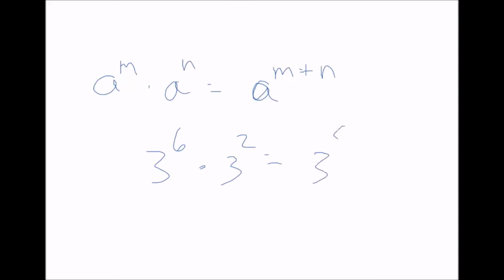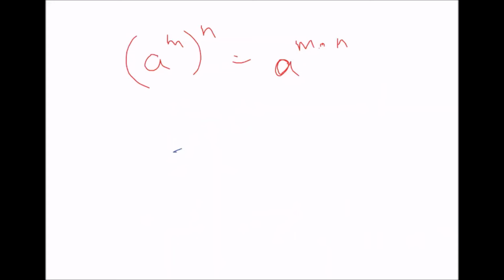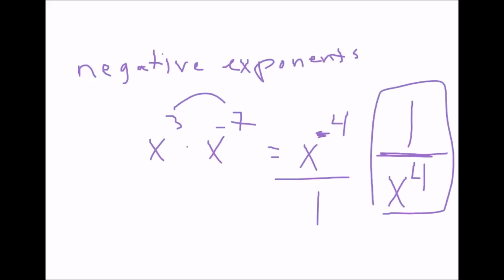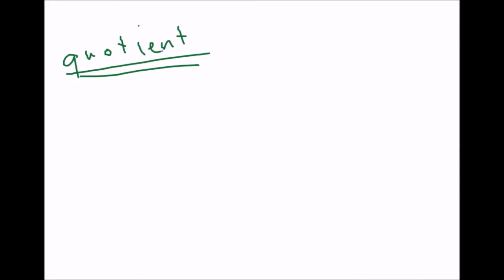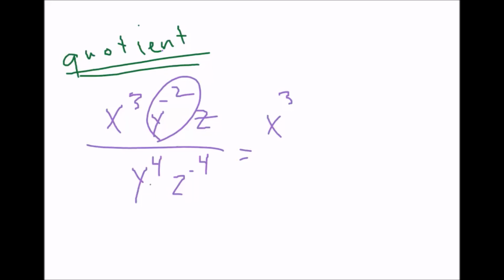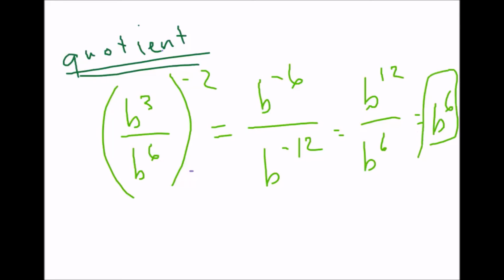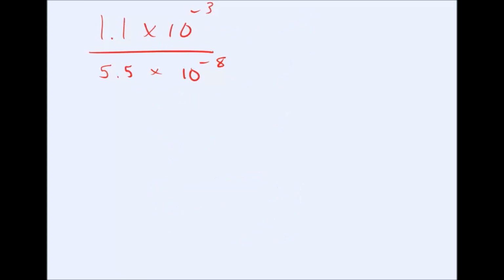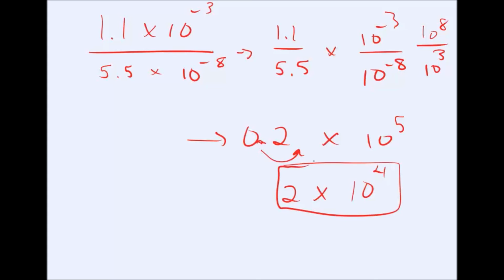5.1 Exponents and Scientific Notation